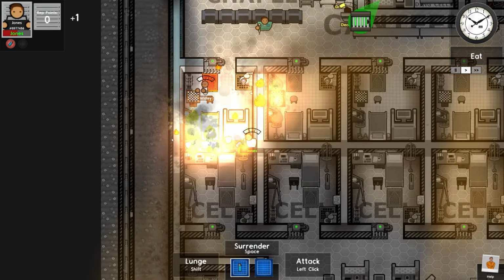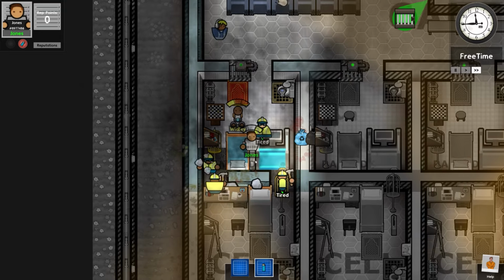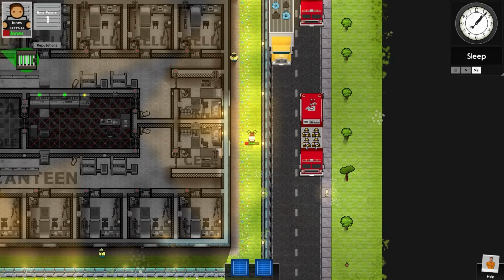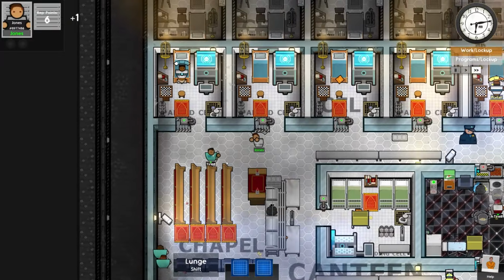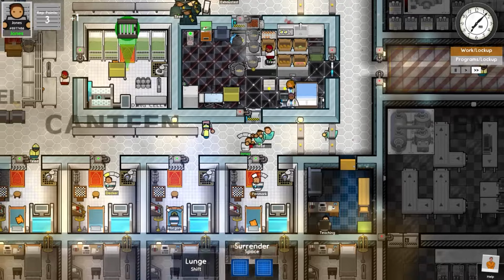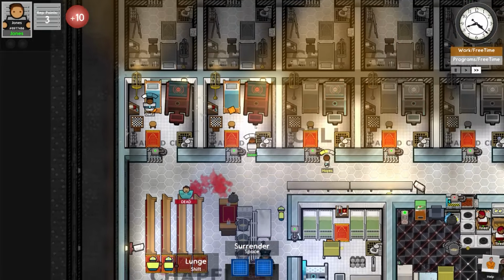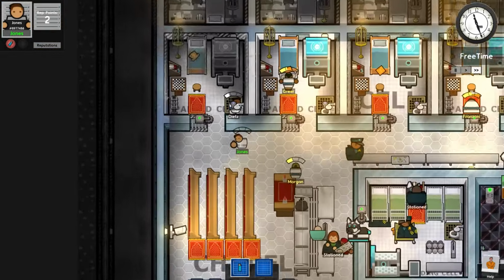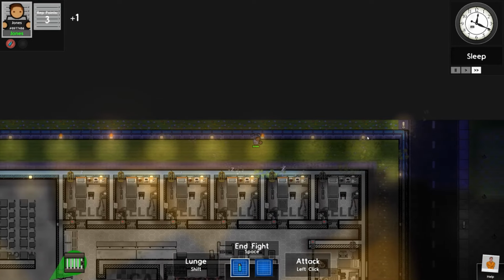Surrounded by the CRIMINALLY INSANE! | Prison Architect - Escapes